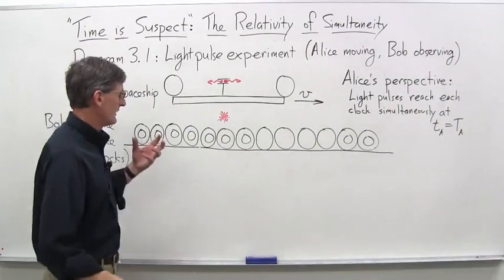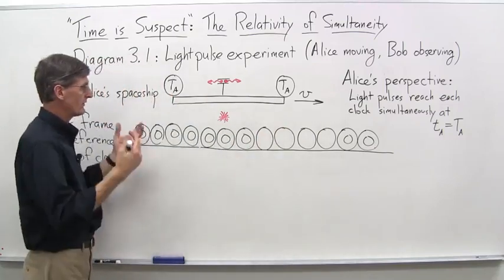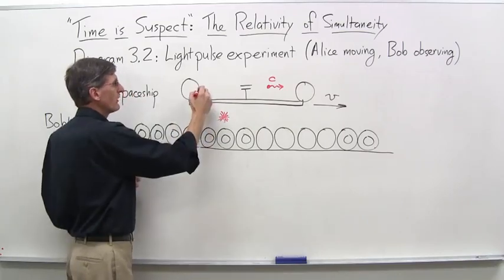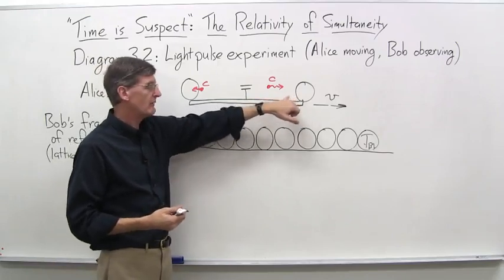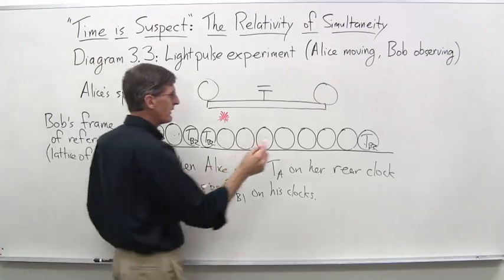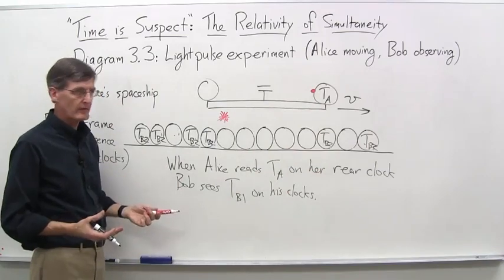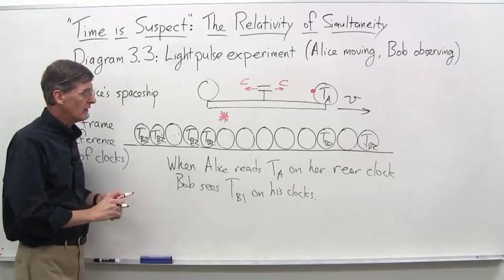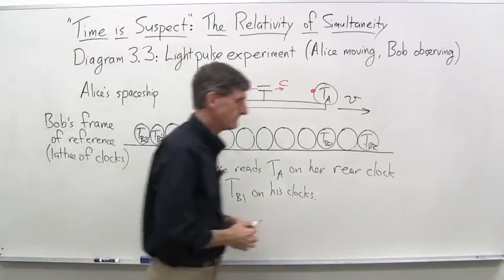The relativity of simultaneity part 3 Stanford University Coursera